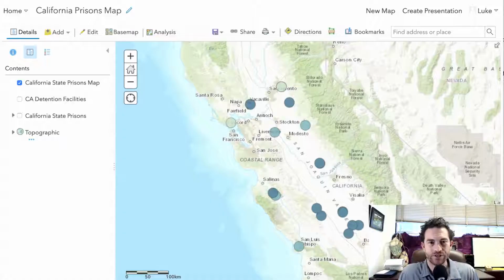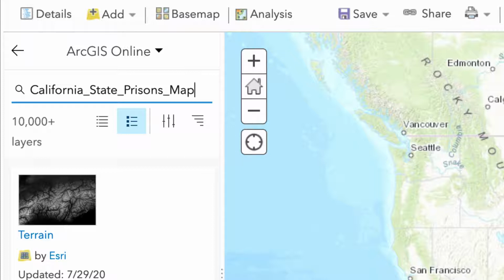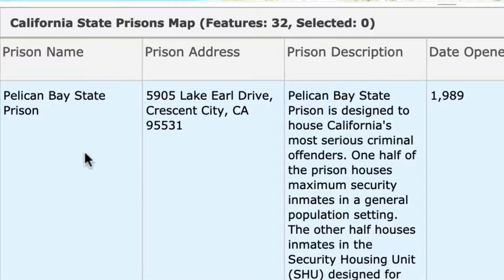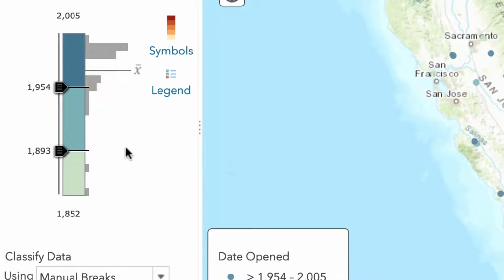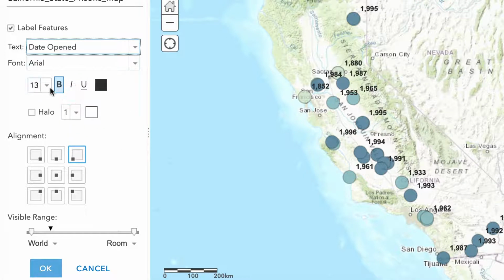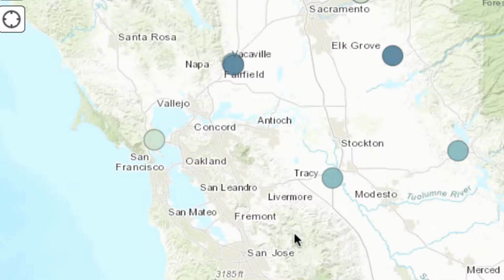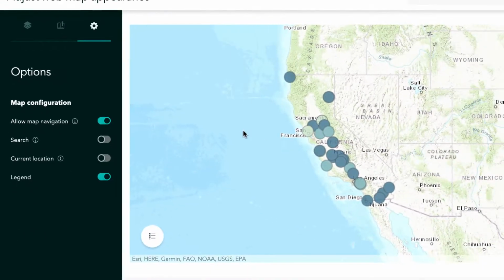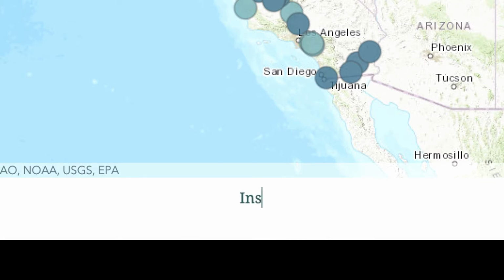Add a Layer from ArcGIS Online and Customize the Symbology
**Shortcut to video sections linked below**
This video shows you how to add a layer from ArcGIS Online to a new Web Map and then customize the map symbols. In the tutorial you add a layer from another ArcGIS user's account that is publicly shared to ArcGIS Online (in this example, it is California state prison locations). Then you change the the data is represented on the map. Lastly, you add the map to a StoryMap and adjust its visibility settings.